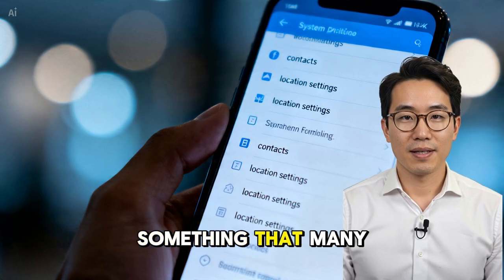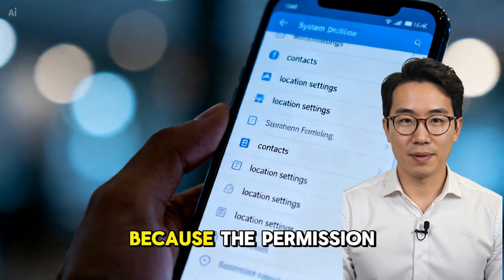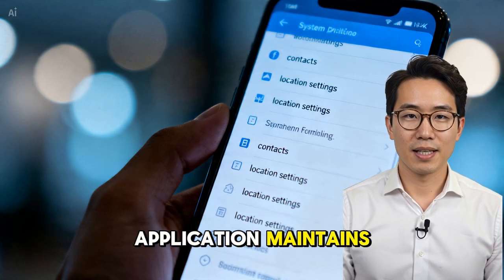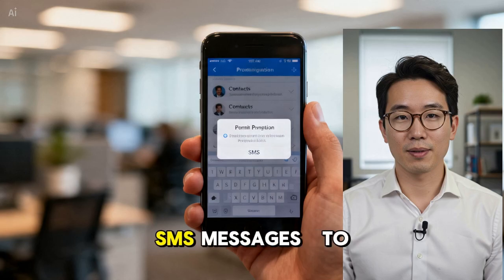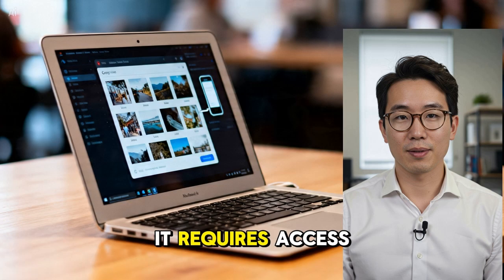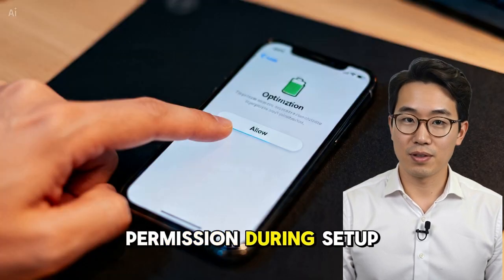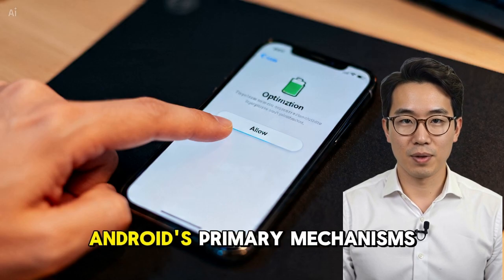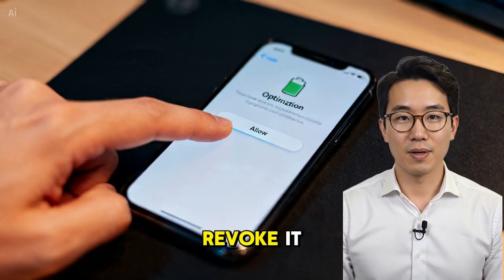Stop Linking Your Phone to Windows 11 — The Privacy & Battery Nightmare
Stop Linking Your Phone to Windows 11 if you're concerned about privacy, battery life, and system performance. In this video, we take a closer look at Microsoft's Phone Link feature, explaining how it works, what data is shared between your PC and smartphone, and whether the convenience is worth the potential trade-offs. We'll separate real privacy concerns from common misconceptions and show you what happens when your devices remain constantly connected.

Discover how Phone Link can affect battery usage, background activity, notifications, synchronization, and overall system resources. We'll also explain the permissions required, discuss the security features Microsoft provides, and share practical settings you can adjust to better protect your privacy and improve your device's performance. Whether you use Android or iPhone with Windows 11, this guide will help you make an informed decision about keeping your devices connected.

* How Microsoft's Phone Link works
* The privacy permissions it requires
* Why it may increase battery consumption
* Potential performance and background activity impacts
* Settings you can change to improve privacy and efficiency